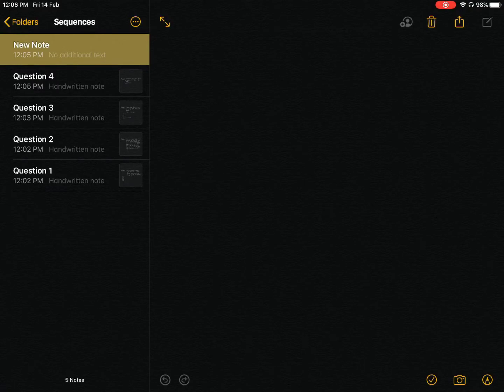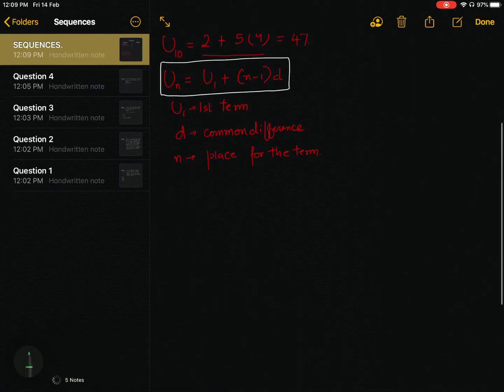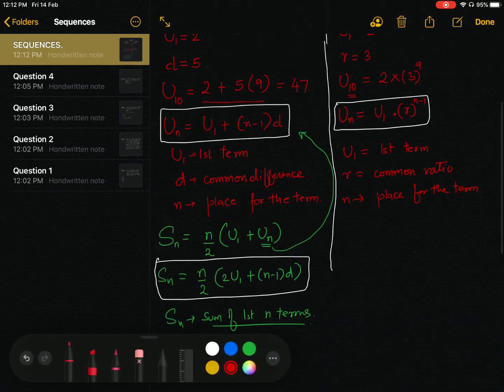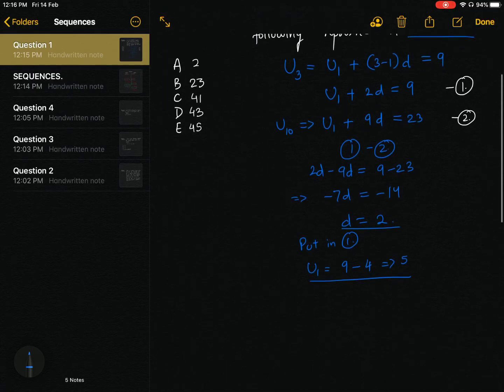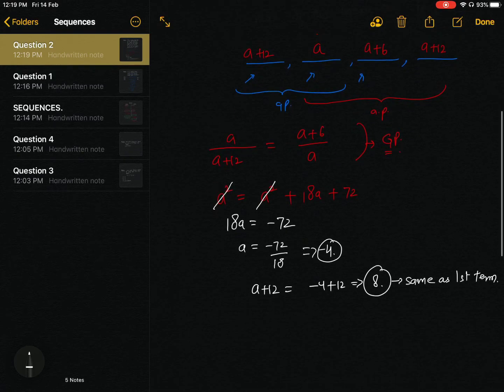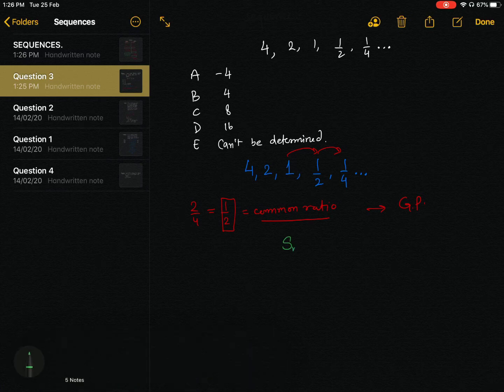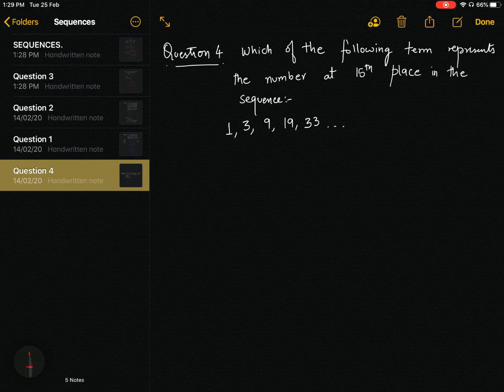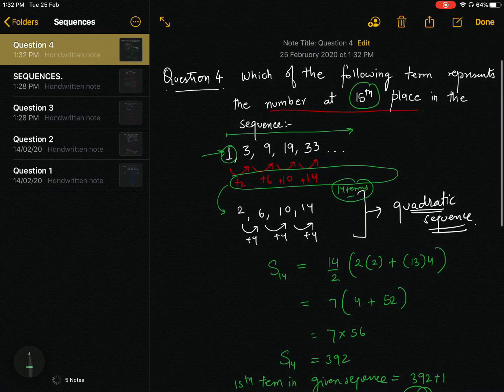Sequences: For ACT, SAT, IB, IGCSE, CBSE:: TutelaPrep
In this video, the teacher is discussing the topic of Sequences- definitions, rules, solved-problems, etc. This is one of the most important topics in all the standardized tests and requires a lot of practice.

1. Arithmetic Sequences
2. Geometric Sequences
3. Common Difference
4. General Formulae
5. Sum of terms
6. Formula Expansion
7. Common Ratio
8. Growing Sequence
9.  Solved questions
20. Solved examples
21. Sample questions

We hope you are thorough with the topic after watching TutelaPrep's videos. This will help the students preparing for ACT, SAT, IB, ICSE/CBSE Boards.